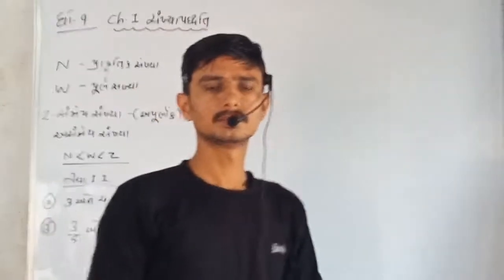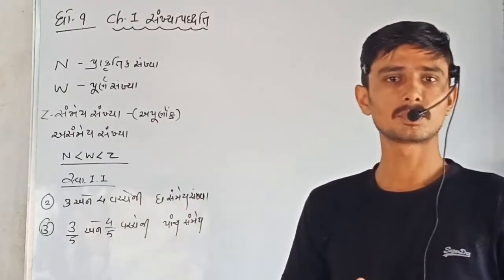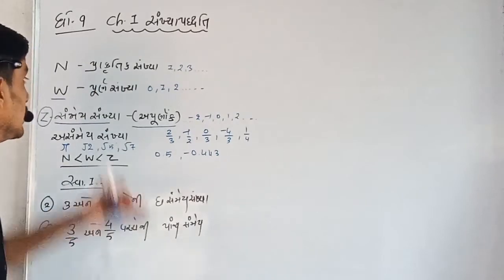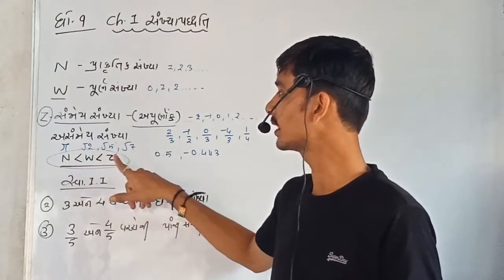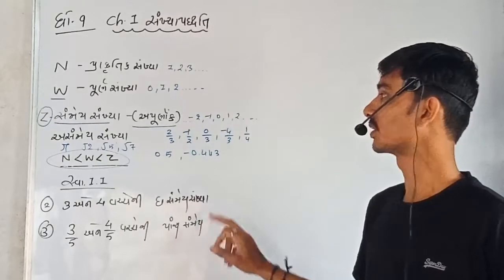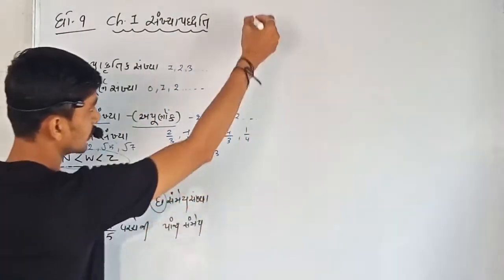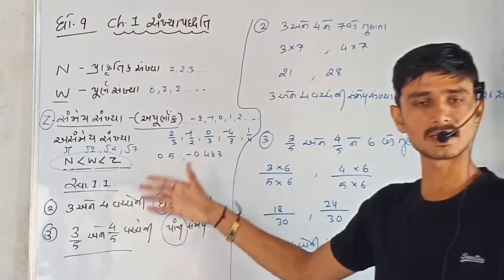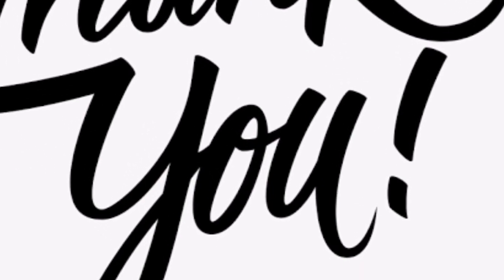STD 9 MATHS Ch-1 (સંખ્યા પધ્ધતિ ) સ્વા-1.1પ્રસ્તાવના Prepare By Nilesh Sir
This video about to easy way maths and you also know about a genral rule aur information about maths so subscrie now
in this video you will learn important of  how to score maths of Gujarati medium and English medium ncert by nilesh vaniya

nileshvaniya123

 like this channel for more useful video

 press ball icon also for more update
for any question you will comment I try to answer you